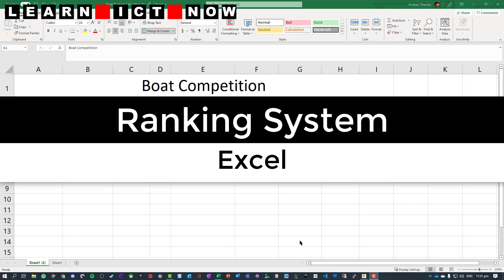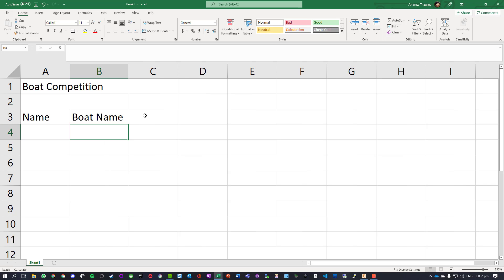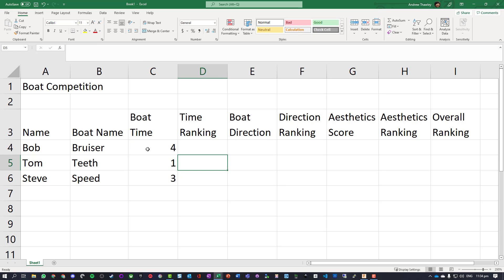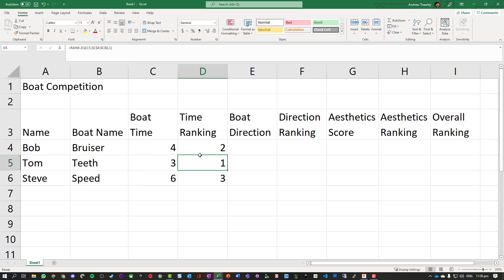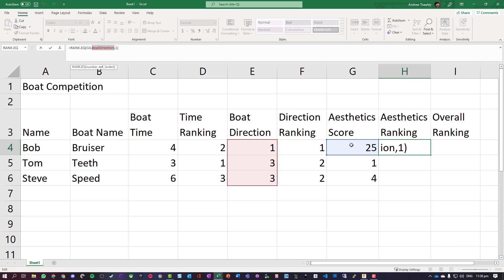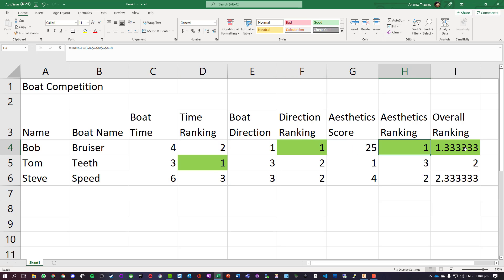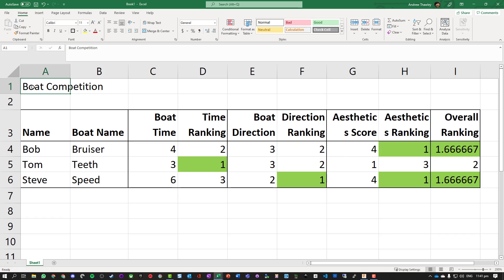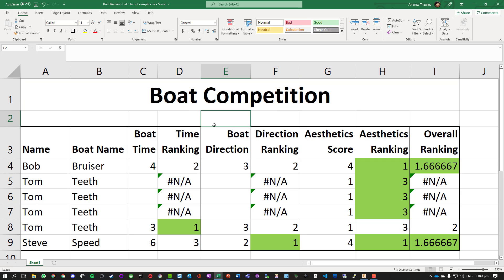Excel - Creating A Ranking System with Conditional Formatting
Using Excel to create a simple table that can rank entries and use conditional formatting to highlight the first placed value for each criteria.